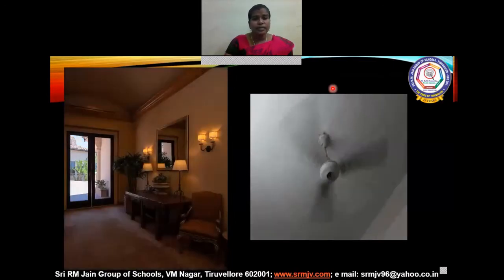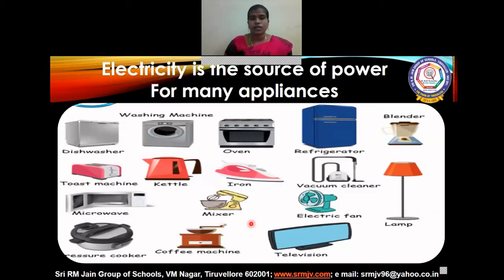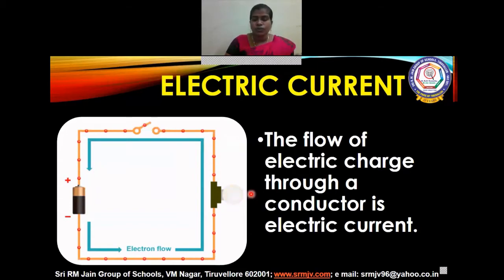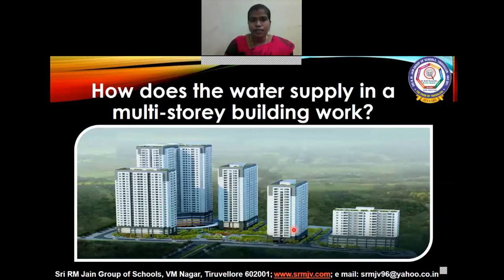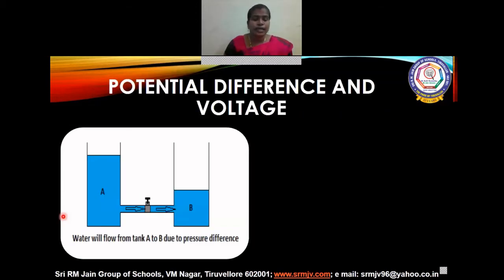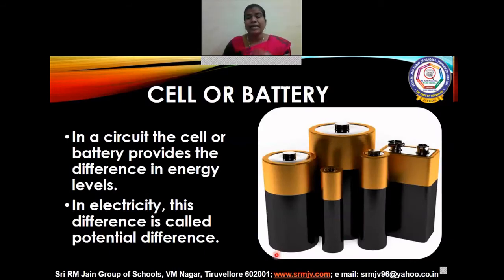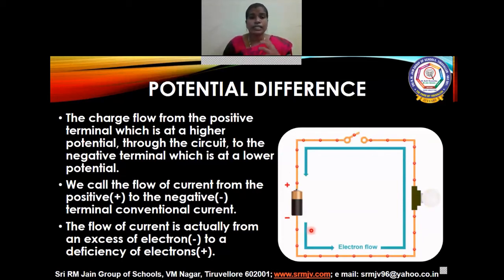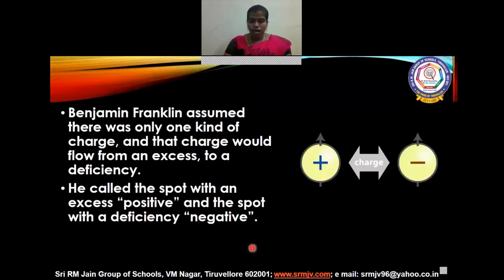CBSE - CLASS - VII - SCIENCE - ELECTRIC CURRENT AND ITS EFFECTS - ELECTRIC CURRENT